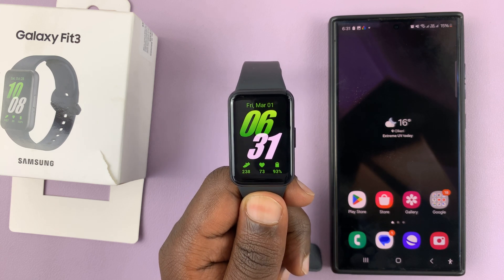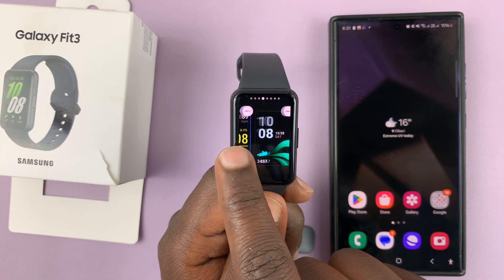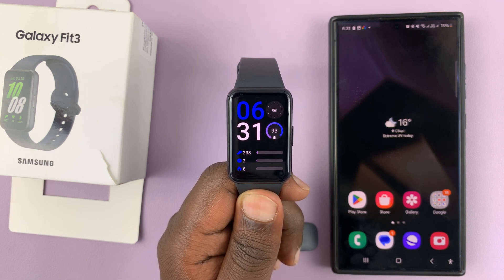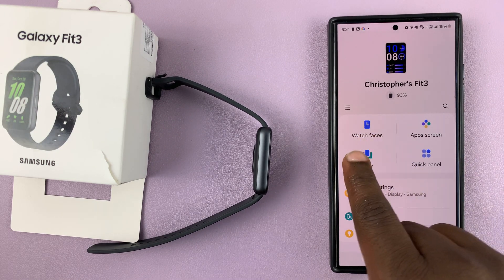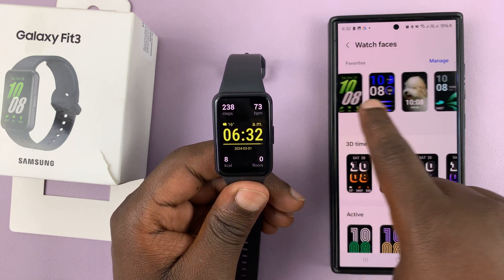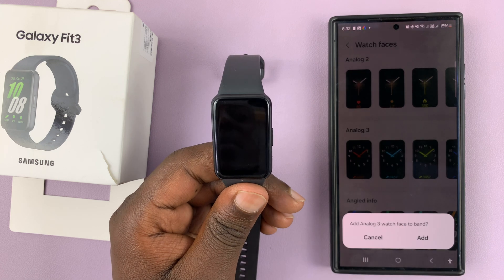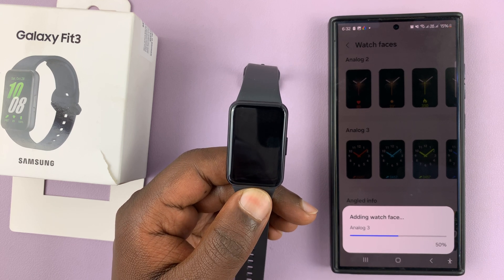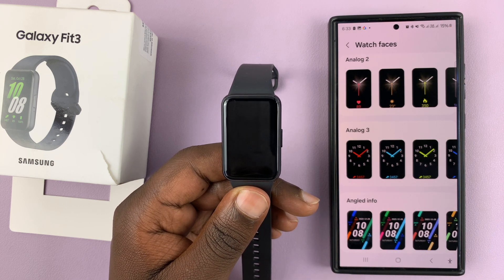How To Change Watch Face On Samsung Galaxy Fit 3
Learn How To Change Watch Face On Samsung Galaxy Fit 3.

Looking to personalize your Galaxy Fit 3 experience? In this step-by-step tutorial, we'll guide you through the process of changing the watch face on your Galaxy Fit 3 fitness tracker. With a variety of watch face options available, you can customize your device to match your style or mood.

Whether you prefer a sleek digital display or a vibrant analog design, the Galaxy Fit 3 offers a range of watch faces to suit your preferences. Follow along as we demonstrate how to access and select different watch faces directly from your device.

1. Long press on your current watch face. In the editing menu, scroll through the downloaded options and select one.

2. Alternatively, navigate to the Galaxy Wearable app. Select the option Watch Faces. You can use this app to change the watch faces.

3. You can also download more watch faces. Just tap on a watch face, select Add, and wait for it to be downloaded. It will now be your new watch face.

Cell Phone Tripod Adapter